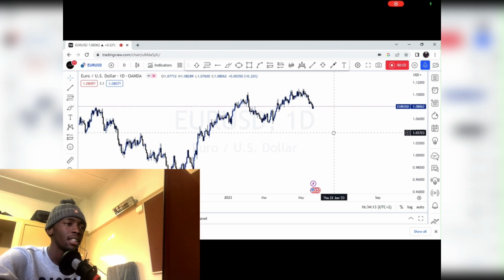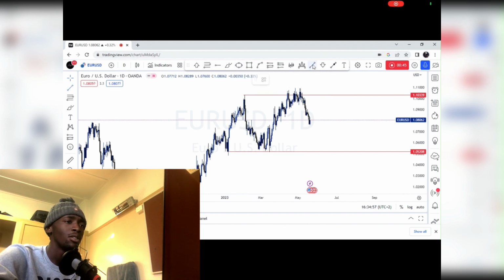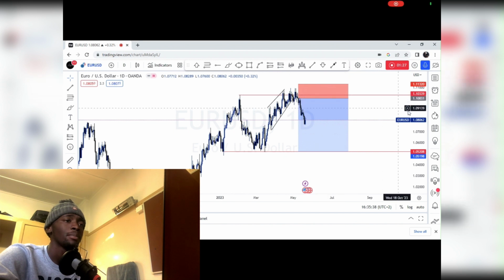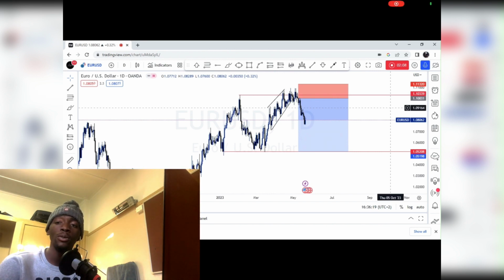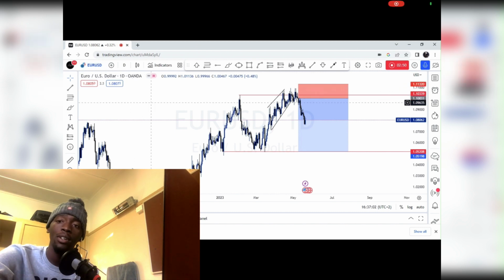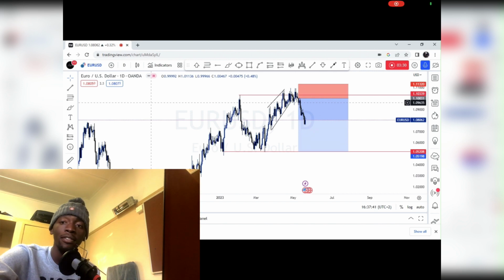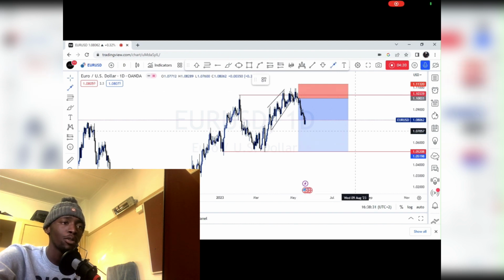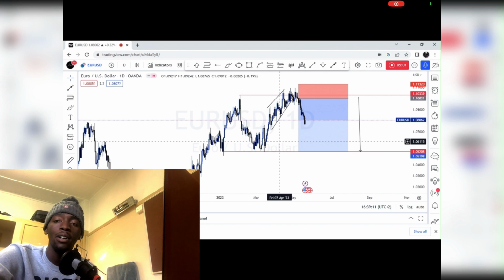How successful traders trade currencies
In this video i will be teaching you what successful traders do to maintain a consistent profits using both technical and fundamental analysis.